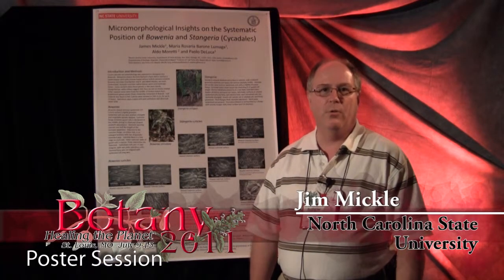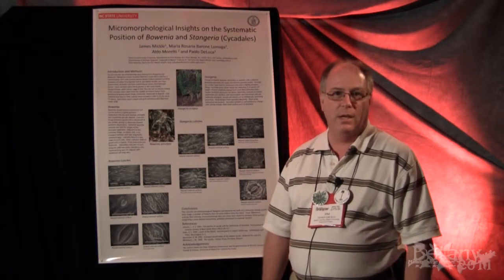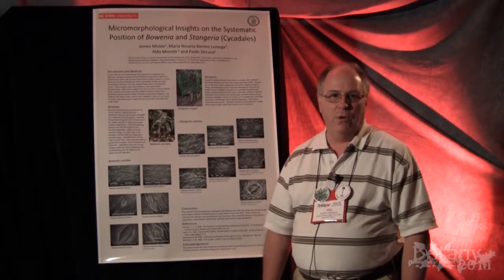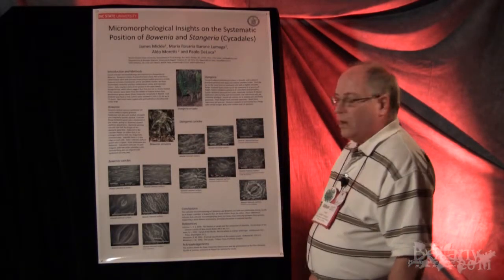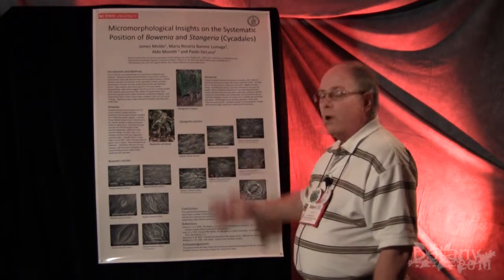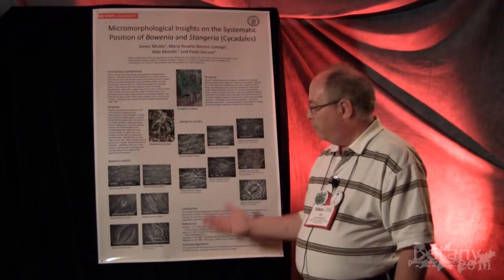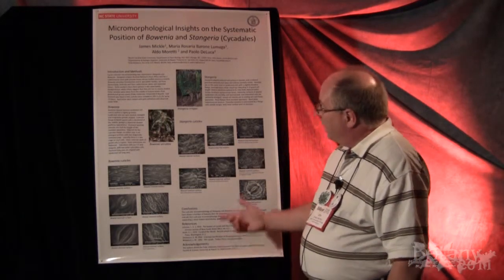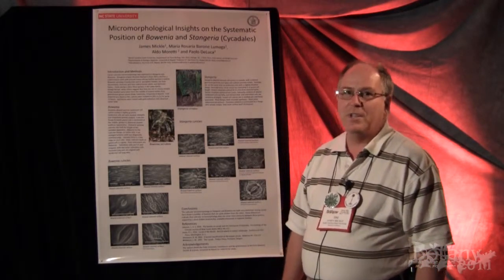Botany 2011- Jim Mickle_151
151 MICKLE, JAMES*1, LUMAGA,
MARIA ROSARIA BARONE3, MORETTI,
ALDO2 and DELUCA, PAOLO3
Micromorphological Insights on the
Systematic Position of Bowenia and
Stangeria (Cycadales)
Cycad cuticularmicromorphology was examined in
Stangeria and Bowenia. Stangeria eriopus (Kuntze)
Baillard is from Africa and has a subterranean
stem with pinnate leaves whose leaflets possess a midrib.
Bowenia serrulata Chamberlain and B.spectabilis
Hooker are from Queensland, Australia and have subterraneanstems
and bipinnate leaves. Some workers
place these genera in the same family, Stangeriaceae,
while others suggest that they are not as closely related.
Foliar samples were taken from the middle of mature
leaves from greenhouse-grown plants (Duke University;
Universita di Napoli). Leaf material was fixed in
FAA; cuticles were isolated in 20% Cr2O3 for up to 72
hours. Specimens were coated with gold-palladium and
observed under SEM. Stangeria abaxial external cell
surface is smooth, with scattered granulose particles and
cell outlines partially visible. Stomata are on the same
level as epidermal cells with a slightly elevated flange.
Stomatal pores show raised lips extending Â¾ of guard
cell length. Distinct striations extend to 0.1 mm from
stomatal poles. Similar striations surround hair bases.
Internally, surfaces of abaxial epidermal cells are felty,
well demarcated, and intervenal cells are randomly arranged.
Guard cell cuticles are in shallow pits and finely
granulose. Thick flanges flank stomatal apertures. Short
polar extensions are present. Stomatal complex is surrounded
by a flange with serrate margin, felty inner
surface and 5-6 divisions. Bowenia abaxial internal
epidermal cell cuticle surface is lightly granular. Epidermal
cells are well-marked, elongate and irregularly
spindle-shaped. Cuticular flange between guard cells
is thickened at the middle, giving it a diamond-shaped
platform appearance. Stomatal opening extends 1/2 the
length of stomatal apparatus. Adjacent to the cuticular
flange, on either side, is an enlarged buttress with two
diagonally-extended pegs. Laterally there is a low ridge
on each side. Inner cuticular walls of guard cells is rugose.
Polar extensions are flattened. Subsidiary cells
are 5-6 and irregular, with two polar subsidiary cells.
Stomatal long axes are aligned with epidermal cell long
axes. Cuticular micromorphology does not show close
similarity between these genera, supporting a more distant
relationship of these genera.
1North Carolina State University, Department of Plant Biology,
Campus Box 7612, 2115 Gardner Hall, Raleigh, NC, 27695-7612,
USA2DIPT DI BIOLOGIA VEGETALE, VIA FORIA 223, NAPOLI,
I-80139, Italy3Orto Botanico, Via Foria 223, Napoli, 80139, Italy